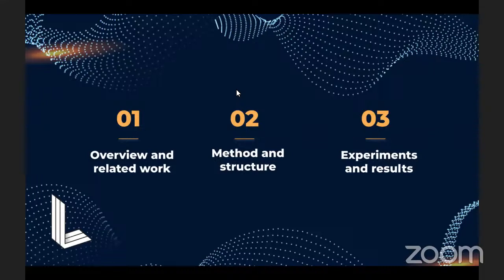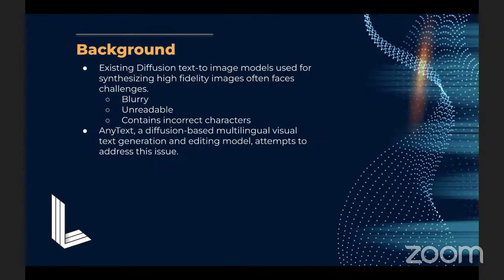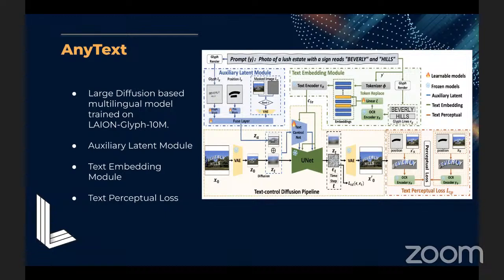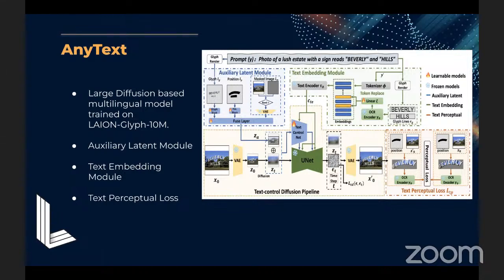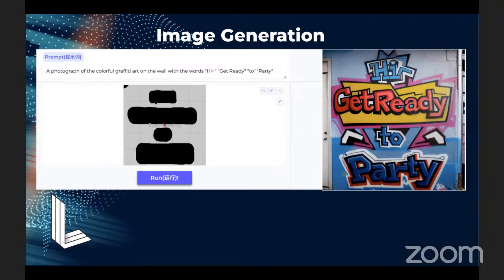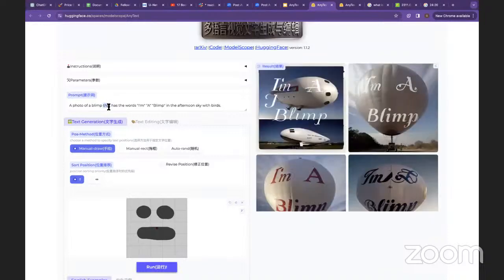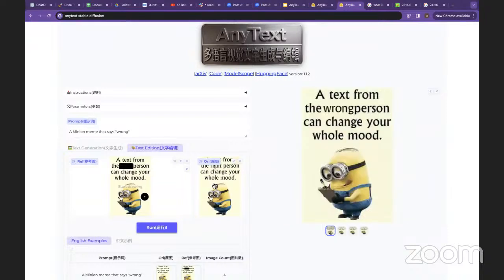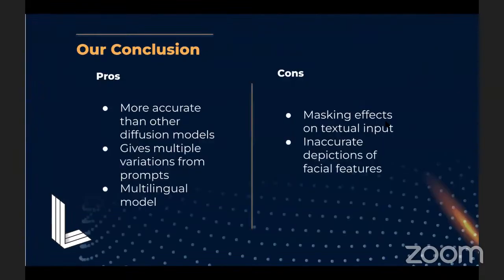Fellowship: AnyText, Multilingual Visual Text Generation And Editing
Paper by: Yuxiang Tuo, Wangmeng Xiang, Jun-Yan He, Yifeng Geng, Xuansong Xie

Fellowship.ai, a Launchpad.ai initiative, leverages the forefront of AI research to fuel its programs
Delve into our AI innovations and solutions tailored for diverse business challenges

The recent advancements in diffusion model-based Text-to-Image technologies have paved the way for high-fidelity image synthesis. Yet, challenges persist in rendering text within these images without betraying their artificial origins. "AnyText" addresses this issue by introducing a sophisticated, multilingual visual text generation and editing model that ensures accurate and coherent text rendering across multiple languages.
This model significantly outperforms existing methods, demonstrating its potential to revolutionize how text is integrated and edited in visual content. The findings and resources of this project will be made available for the broader community to enhance and expand the capabilities of text generation technology.